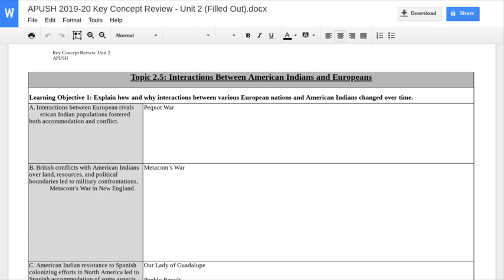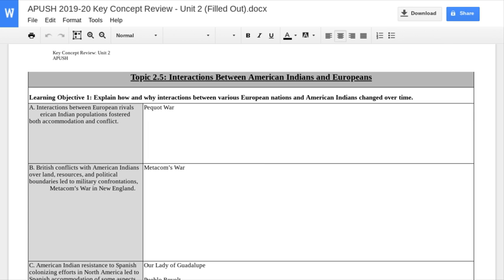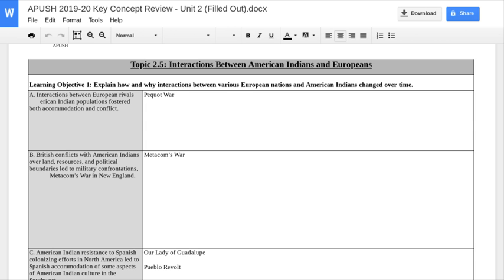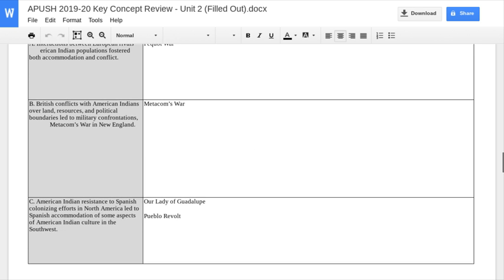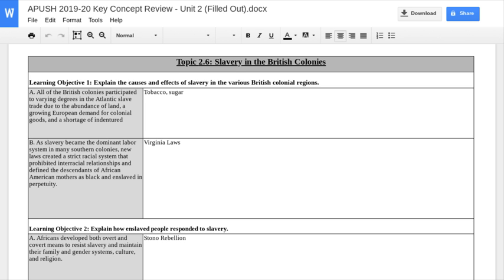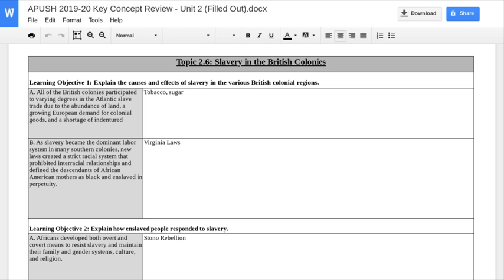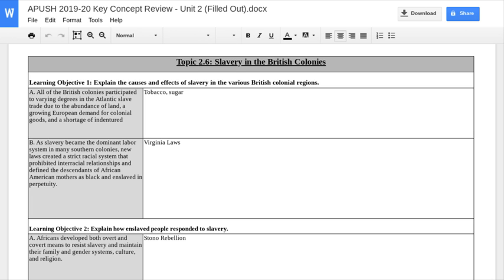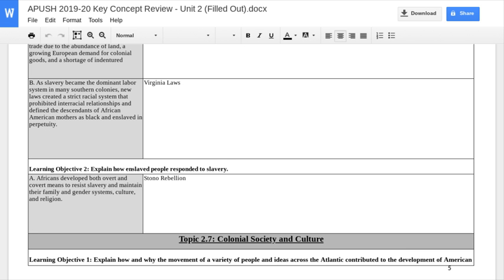APUSH Topics 2.5-2.6